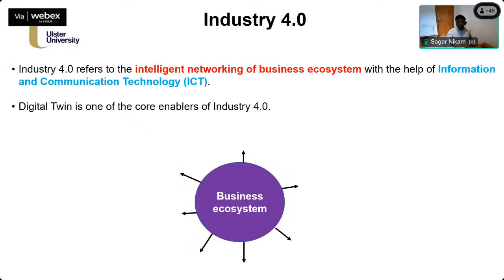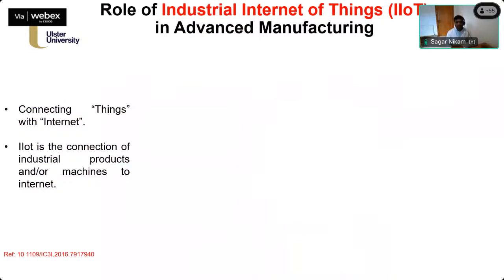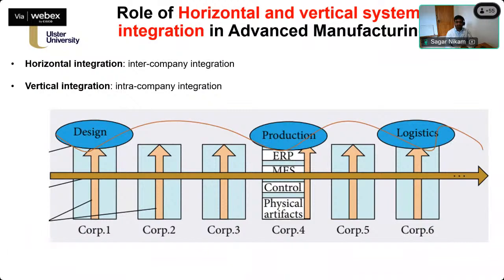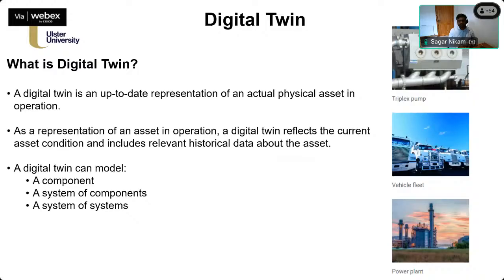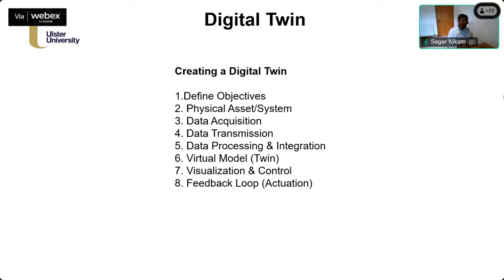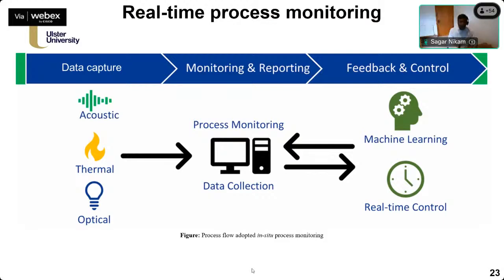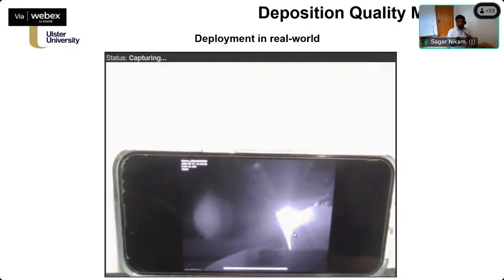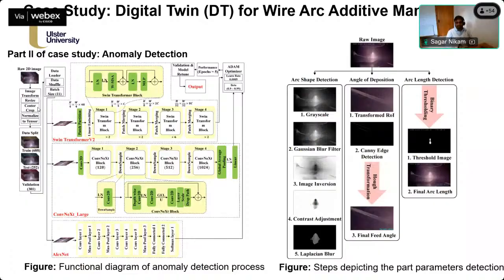Day-2 Session-4 Smart Manufacturing and Industry 4.0 Solutions